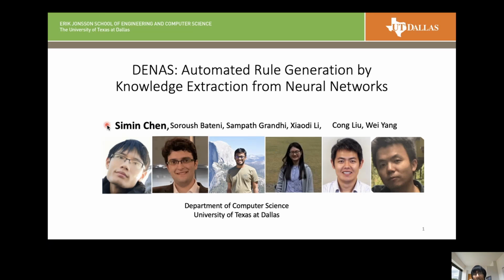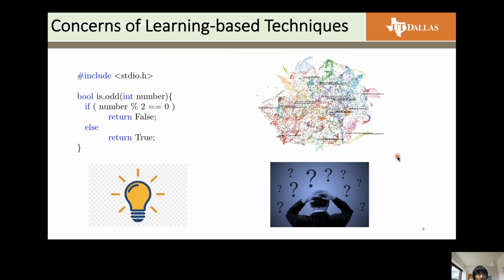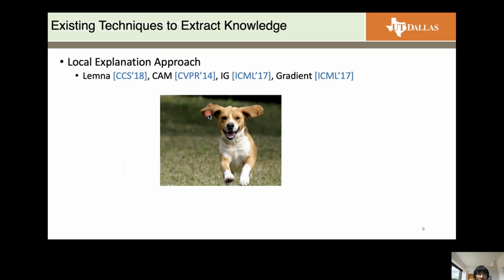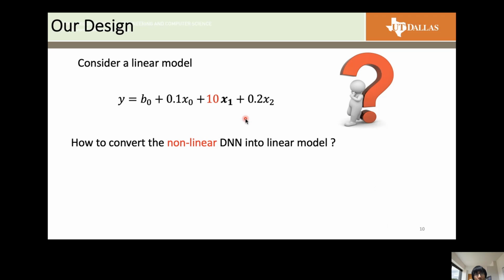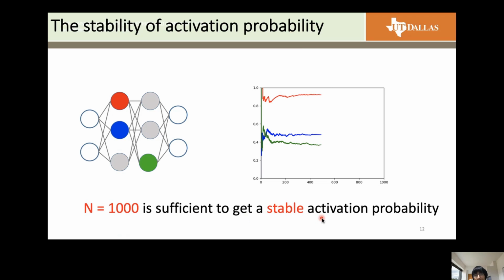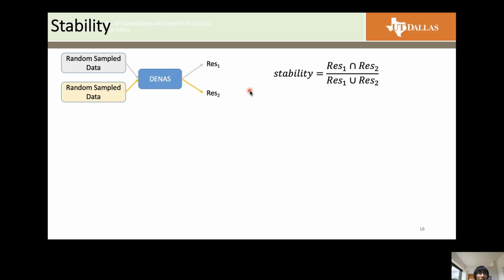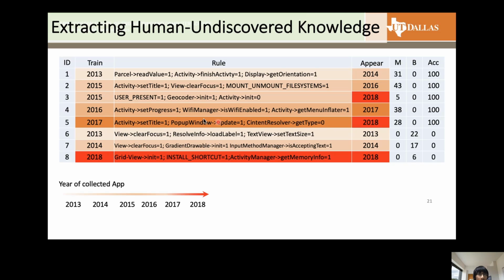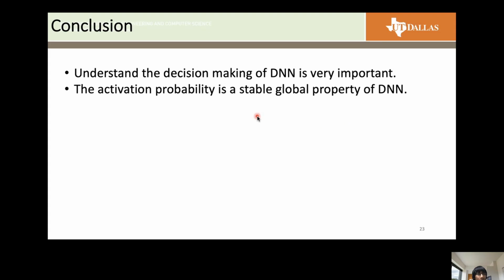DENAS: Automated Rule Generation by Knowledge Extraction from Neural Networks (Video, ESEC/FSE 2020)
Simin Chen, Soroush Bateni, Sampath Grandhi, Xiaodi Li, Cong Liu, and Wei Yang
(University of Texas at Dallas, USA; University of Texas at Dallas, USA; University of Texas at Dallas, USA; University of Texas at Dallas, USA; University of Texas at Dallas, USA; University of Texas at Dallas, USA)

Abstract: Deep neural networks (DNNs) have been widely applied in the software development process to automatically learn patterns from massive data. However, many applications still make decisions based on rules that are manually crafted and verified by domain experts due to safety or security concerns.
In this paper, we aim to close the gap between DNNs and rule-based systems by automating the rule generation process via extracting knowledge from well-trained DNNs. Existing techniques with similar purposes either rely on specific DNNs input instances or use inherently unstable random sampling of the input space. Therefore, these approaches either limit the exploration area to a local decision-space of the DNNs or fail to converge to a consistent set of rules. The resulting rules thus lack representativeness and stability.

In this paper, we address the two aforementioned shortcomings by discovering a global property of the DNNs and use it to remodel the DNNs decision-boundary. We name this property as the activation probability, and show that this property is stable.
With this insight, we propose an approach named DENAS including a novel rule-generation algorithm. Our proposed algorithm approximates the non-linear decision boundary of DNNs by iteratively superimposing a linearized optimization function.

We evaluate the representativeness, stability, and accuracy of DENAS against five state-of-the-art techniques (LEMNA, Gradient, IG, DeepTaylor, and DTExtract) on three software engineering and security applications: Binary analysis, PDF malware detection, and Android malware detection. Our results show that DENAS can generate more representative rules consistently in a more stable manner over other approaches. We further offer case studies that demonstrate the applications of DENAS such as debugging faults in the DNNs and generating signatures that can detect zero-day malware.

Submitted to the conference by Simin Chen on 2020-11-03